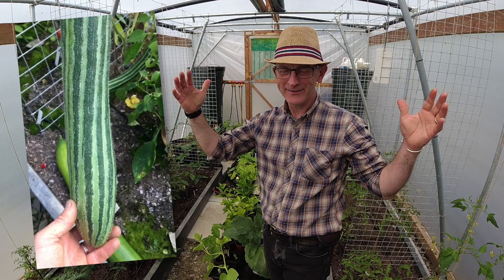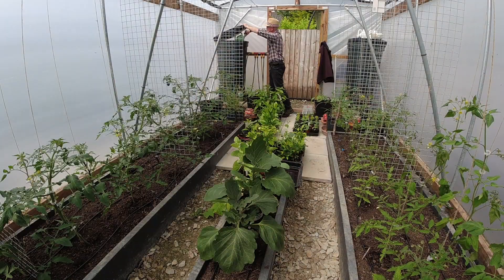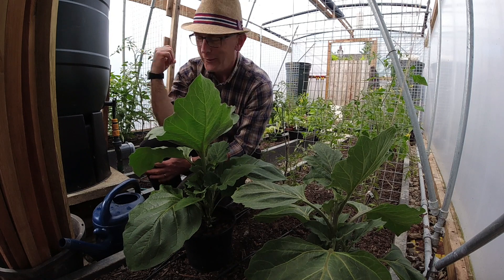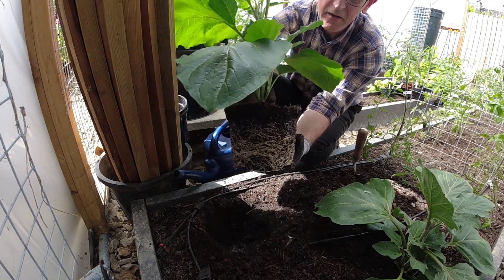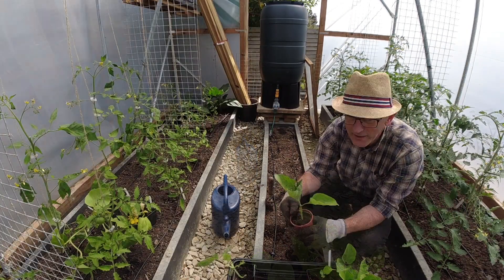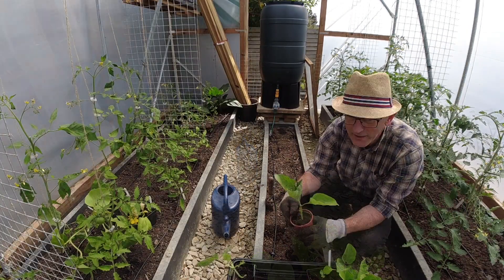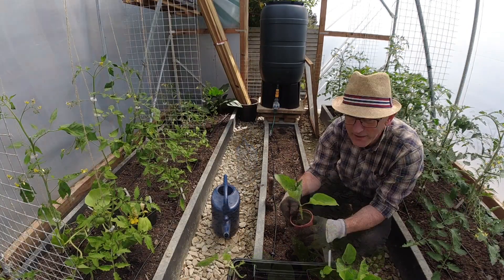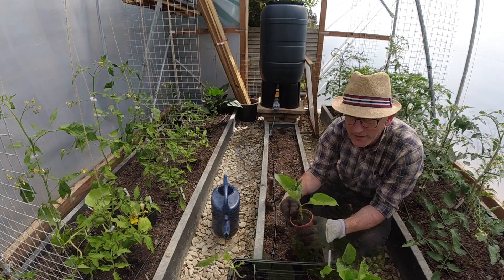How and where I grow aubergines, cucumbers and gherkins for bountiful harvests.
🍆  Let me show you how and where I plant and grow aubergines, cucumbers and gherkins before moving on to the watermelons, Picasso melons and then tomatoes in the afternoon (see parts 2 and 3).

🧑🏻‍🌾 In this video, I'll show you how I plant them, where I'm planting them and show you the varieties I'm growing, including a metre-long stripy cucumber that tastes of melon!

This mini-series of planting videos

🚀 Join the VeggiePlot membership club
Join for FREE and get access to dozens of downloads, designed to help you grow more fruit and veg, every year.